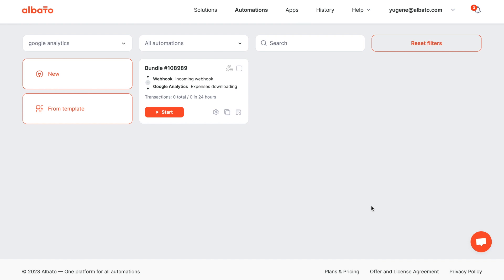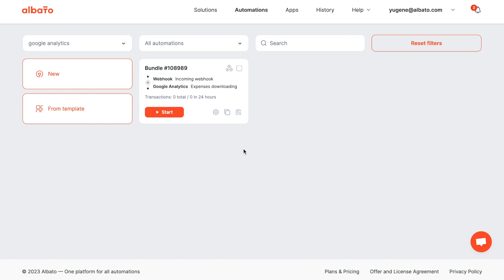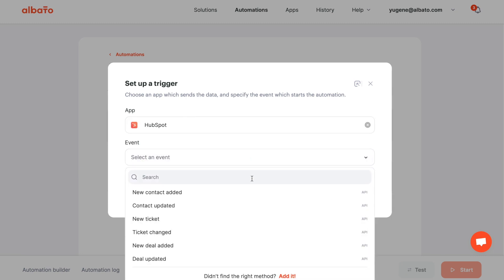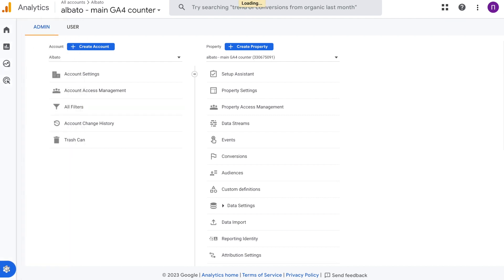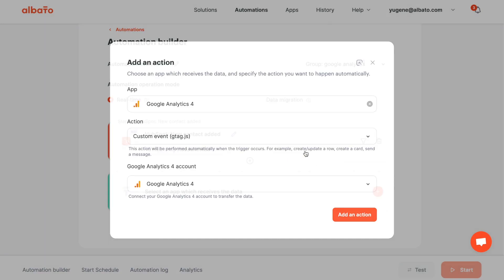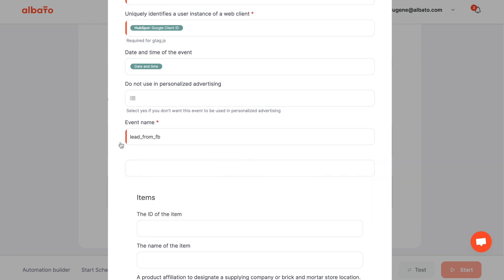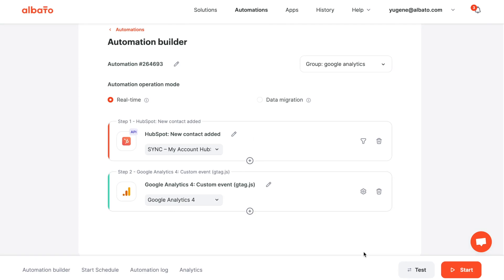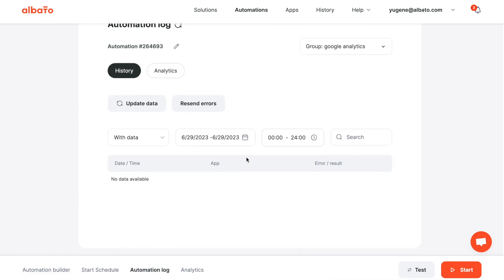⏱️ Quick Google Analytics 4 Setup: How to Send HubSpot Events to GA4 - Tutorial 💡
In this video we will show you how to transfer events to GA4 from your CRM system or other services without developers, writing scripts and long settings, you will be able to configure automation yourself using Albato in 5-10 minutes

00:00 Introduction
01:08 Creating a new automation
01:18 Setting up the Trigger: HubSpot - New contact added
01:55 Setting up the action: Google Analytics 4: Custom event
02:18 How to create a API secret in Google Analytics 4
04:11 Setting up parameters and user properties to pass to Google Analytics 4
04:44 Configuring the Incoming Data filter
04:55 Tools in Albato for working with data
05:14 Starting and testing automation
05:19 How to view incoming data in automations